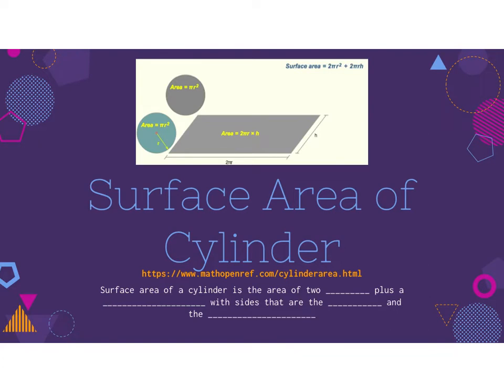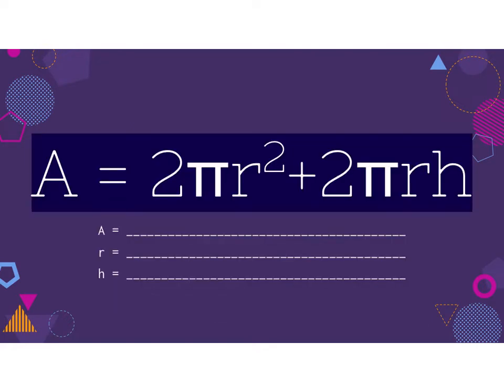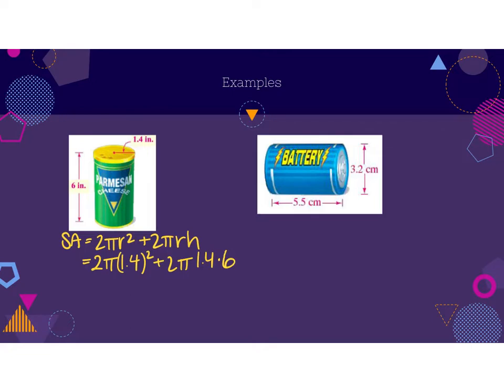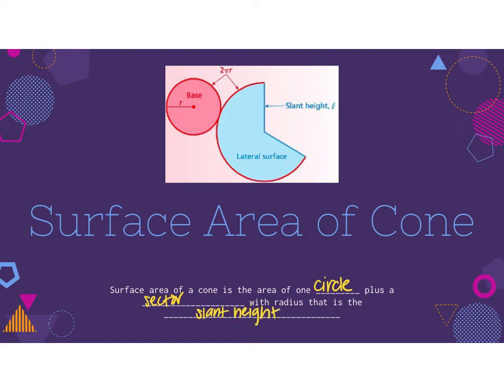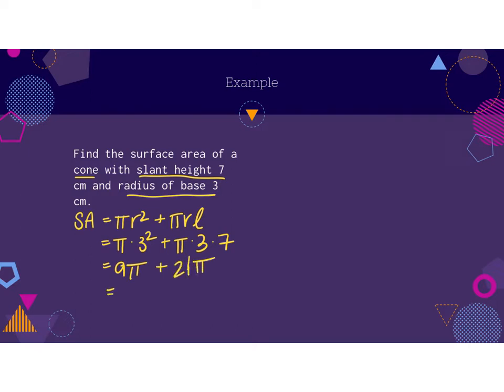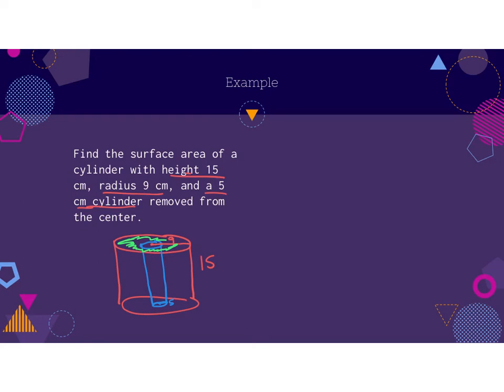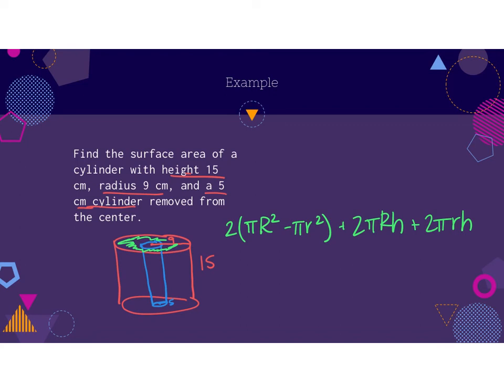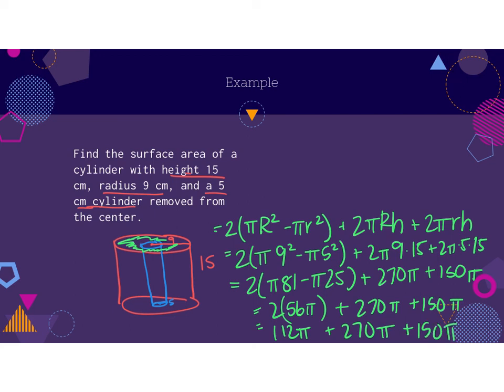AV3-4 Surface Area and Volume of Cylinders and Cones